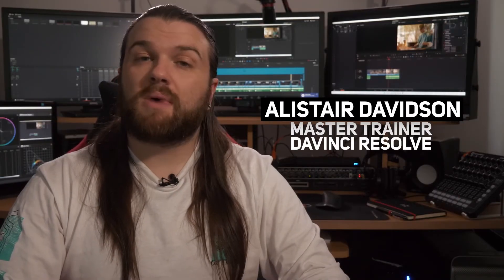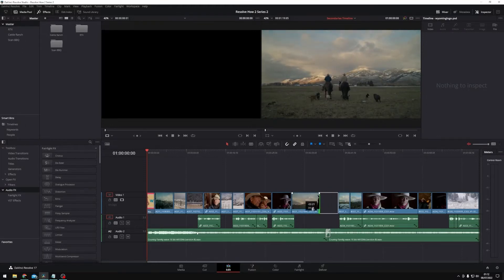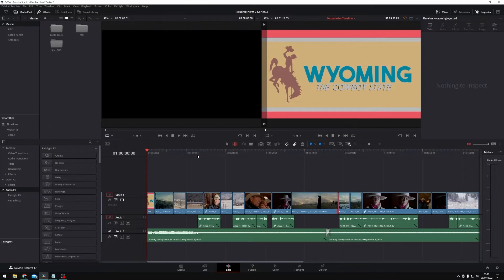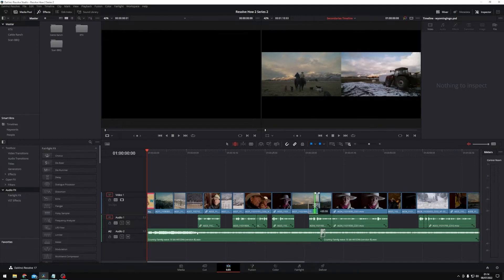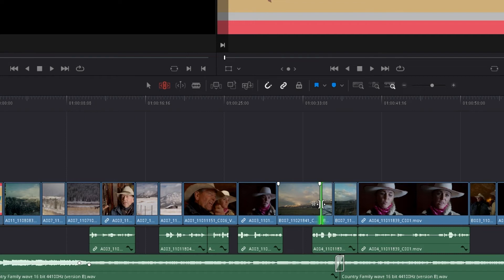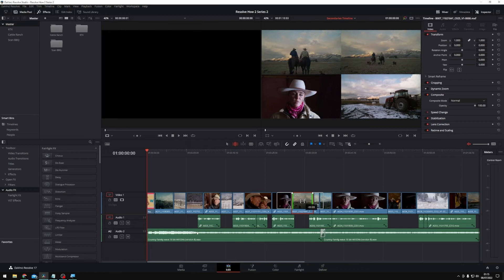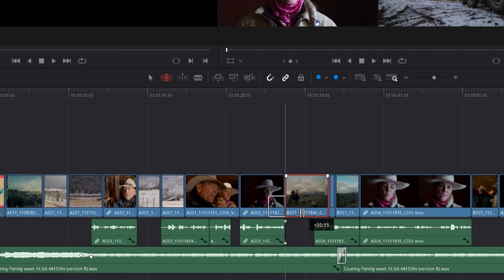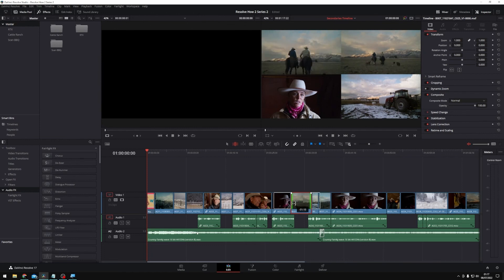DaVinci Resolve How To - Trim Mode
DaVinci Resolve Master Trainer Alistair Davidson takes us through using and applying trim mode throughout projects.